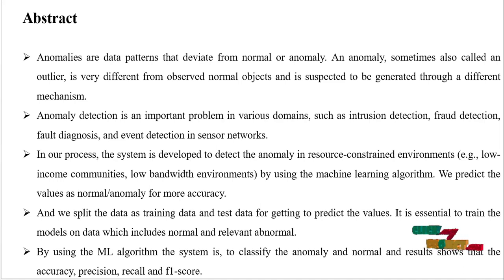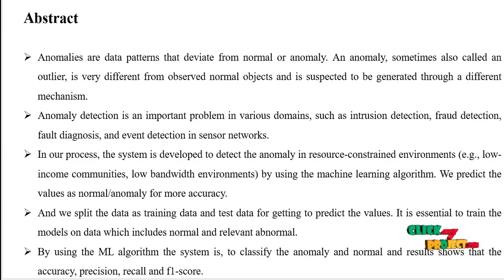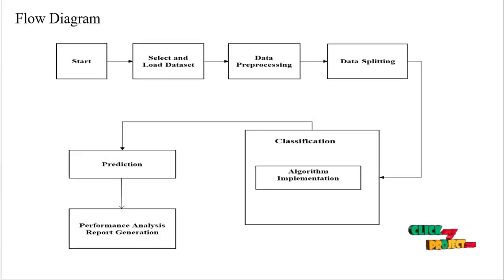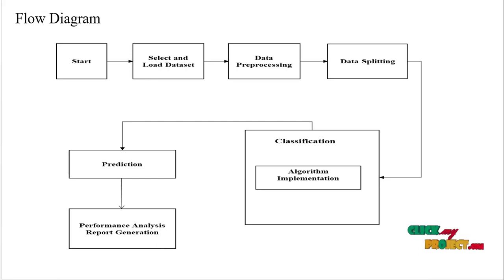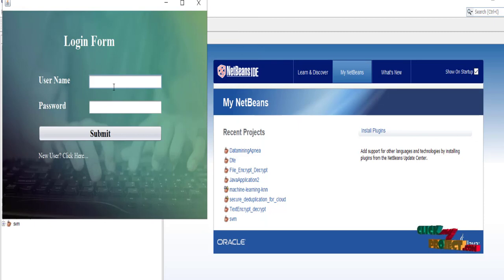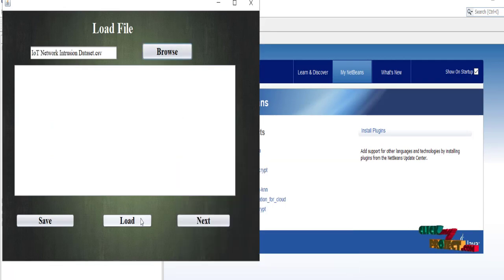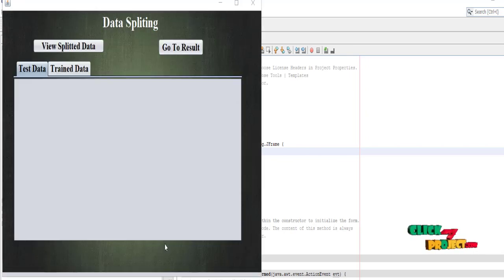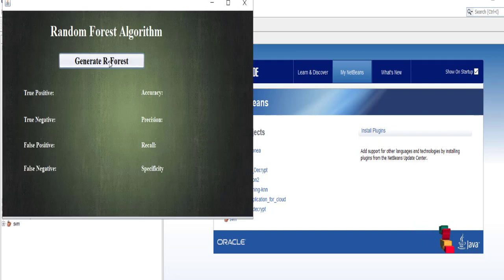JAVA Data mining Project - Anomaly Detection in Resource Constrained - ClickMyProject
Anomalies are data patterns that deviate from normal or anomaly. An anomaly, sometimes also called an outlier, is very different from observed normal objects and is suspected to be generated through a different mechanism. Anomaly detection is an important problem in various domains, such as intrusion detection, fraud detection, fault diagnosis, and event detection in sensor networks. In our process, the system is developed to detect the anomaly in resource-constrained environments (e.g., low-income communities, low bandwidth environments) by using the machine learning algorithm. We predict the values as normal/anomaly for more accuracy. And we split the data as training data and test data for getting to predict the values. It is essential to train the models on data which includes normal and relevant abnormal. By using the ML algorithm the system is, to classify the anomaly and normal and results shows that the accuracy, precision, recall and f1-score.

Including Packages
* Base Paper
* Complete Source Code
* Complete Documentation
* Complete Presentation Slides
* Flow Diagram
* Database File
* Screenshots
* Execution Procedure
* Readme File
* Addons
* Video Tutorials
* Supporting Softwares

Specialization
* 24/7 Support
* Ticketing System
* Voice Conference
* Video On Demand *
* Remote Connectivity *
* Code Customization **
* Document Customization **